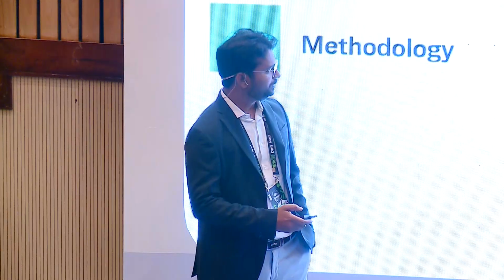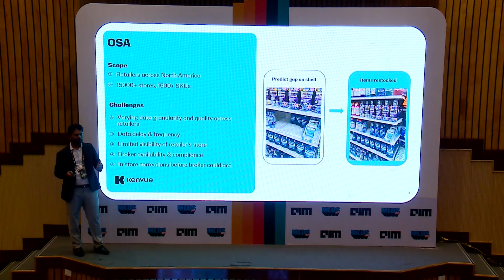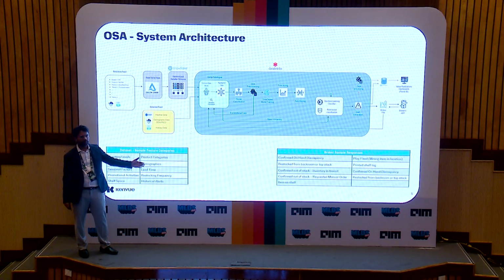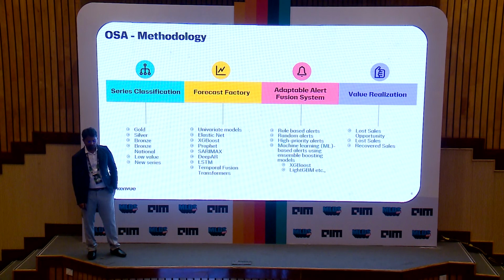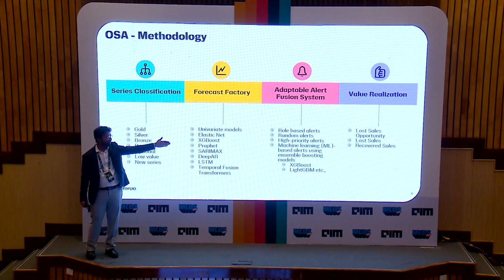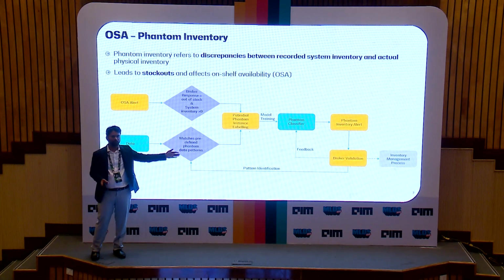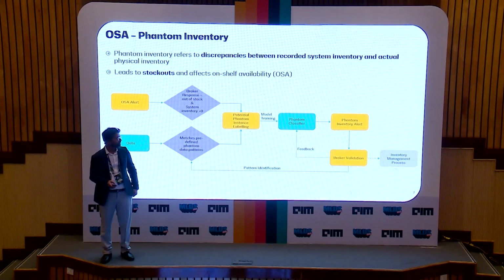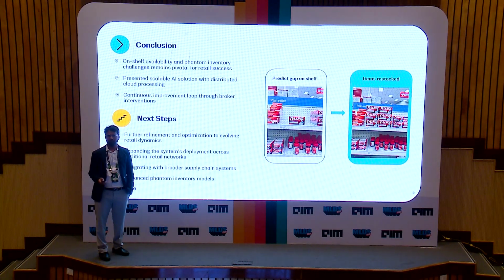Reimagining On-Shelf Availability and Phantom Inventory with a Novel AI-Driven System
This research work addresses the critical challenge of on-shelf availability in retail, caused by delays, misplaced inventory, and phantom stock issues. It introduces a scalable AI-powered solution deployed across North American retailers, leveraging advanced ML models (e.g., ARIMA, XGBoost, neural networks) and distributed cloud processing. The system detects disruptions through an adaptive alert framework, enabling targeted resolutions and continuous improvement. Insights into inventory metrics support strategic interventions and mitigate upstream supply chain issues. This approach transforms inventory management, enhancing revenue and operational performance.